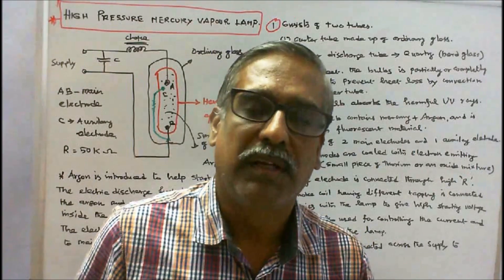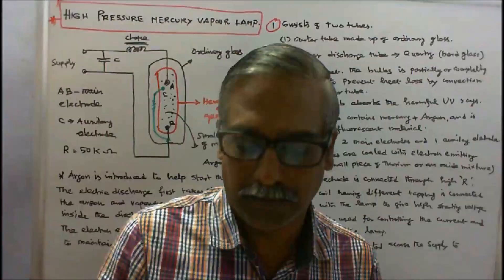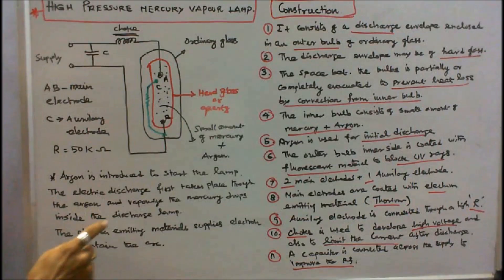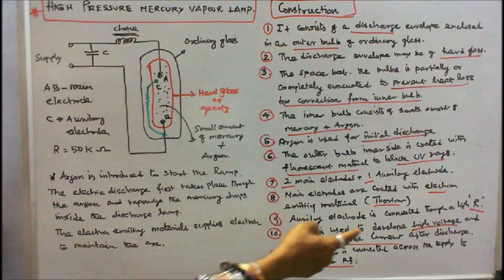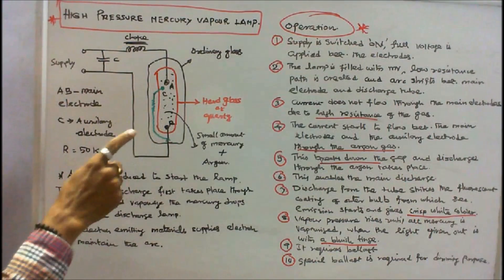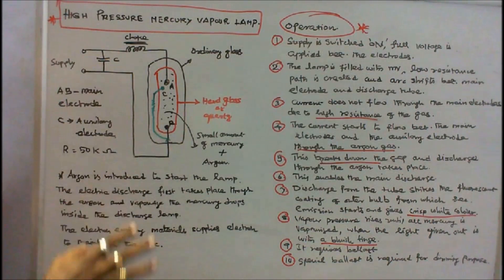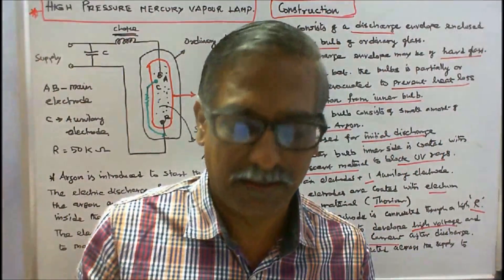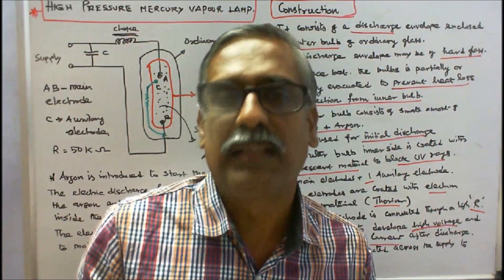ELECTRIC LAMPS - PART - 07 - OPERATION OF HIGH PRESSURE MERCURY VAPOUR LAMP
ELECTRIC LAMPS – PART – 07
OPERATION OF HIGH PRESSURE MERCURY VAPOUR (HPMV) LAMP
INVENTOR OF MERCURY VAPOUR (HPMV) LAMP
John Thomas Way (London) developed a mercury vapor lamp in
the year1860. He tested them on the Hammersmith Bridge in London.
The modern high-pressure mercury vapor lamp is developed in the year 1936 by Philips (Nederland) No individual names are available.
The mercury vapor lamp is a High Intensity Discharge (HID)
Lamp and it is also called as hot cathode gas-discharge lamp.
HPMV lamp is similar in construction to the sodium vapour lamp and may have low pressure in the bulb.
A high pressure (1 to 2 atm) mercury vapour lamp has amount of mercury introduced in the lamp.
A recent development in HPMV lamps in an ultra-pressure lamp operating at about 40 atmosphere and its efficacy is more than the sodium vapour lamps.

CONSTRUCTION
1. It consists of a discharge envelope enclosed in an outer bulb
    of ordinary glass.
2. The discharge envelope may be of hard glass or quartz.
3. The space between the bulbs is partially or completely
    evacuated to prevent heat loss by convection from the inner
    bulb.
4. The inner bulb consists of argon and a certain quantity of
    mercury and outer tube is coated with fluorescent material.
    [Argon is introduced for initial discharge of the mercury]
5. The outer bulb absorbs harmful ultra violet rays.
6. This lamp consists of two main electrodes and one auxiliary
    electrode.
7. The main electrodes are made up of tungsten wire in the
    shape of helixes and it containing a coating of elements of
    thorium material (electron emitting).
8. An auxiliary or starting electrode is connected through a high
    resistance.
9. A choke coil having different tapping is connected in series
    with the lamp to give high starting voltage for discharge and
    for controlling the current and voltage across the lamp after
    discharge.
10. A capacitor is connected across the supply to improve the
     power factor.

OPERATION
1. When the supply is switched on, full main voltage is applied
    between the auxiliary electrode and neighboring main
    electrode.
2. When the tube is filled with mercury vapor, low resistance
    path is created and arc shifts between main electrode and
    discharge tube.
3. Current does not flow through the main electrodes due to
    high resistance of the gas.
4. However the current starts to flow between the main
    electrodes and the auxiliary electrode through the argon gas.
5. This breaks down the gap and a discharge through the argon
    takes place.
6. This enables the main discharge to commence.
7. The discharge from the tube strikes the fluorescent coating
    of outer bulb from which secondary emission starts and gives
    crisp white color light.
8. The vapour pressure rises until all the mercury is vapourized
    when the light given out is with a bluish tinge (tinge means
    a slight but appreciable amount).
9. This lamp is like a fluorescent lamp, requires a ballast
    designed for its specific use.
10. Special ballasts are required for dimming.

ADVANTAGES
1. Color rendering is better than that of high pressure sodium
    street lights.
2. Long life (16,000 to 24,000 hours).
3. It produces similar to day light which may help in increasing
    the production of a factory.

DISADVANTAGES
1. HPMV Lamps are the most inefficient source of light, with an
    efficacy in the 25 to 55 lumens per watt range.
2. HPMV lamps may be greatly affected by lamp lumen
    depreciation and should be replaced after 24,000 hours.
3. Four to five minute cooling and restart time is needed.
4. Like many lamps it contains traces of mercury which must
    be disposed of properly.
5. It takes 6A approximately when switched on and after six
    minutes it falls to 3A.

APPLICATIONS
1. These lamps are suitable for large areas like parks, street
    lighting, high ceiling buildings, and gyms.
2. HPMV lamps have found greatest use in industrial applications
    and outdoor lighting.
3. Lamp sizes range from 40 to 1,000 watts.